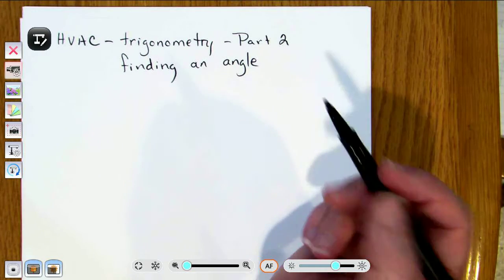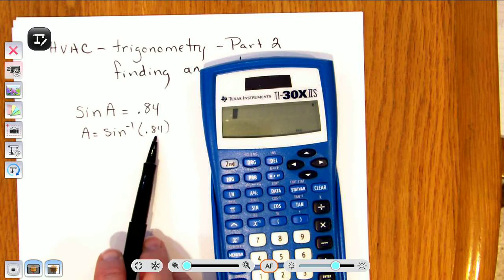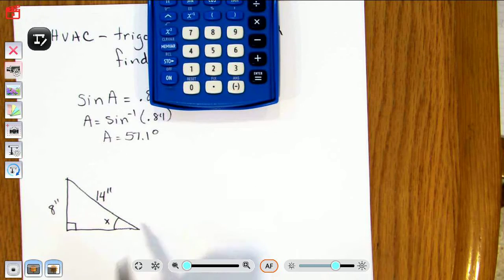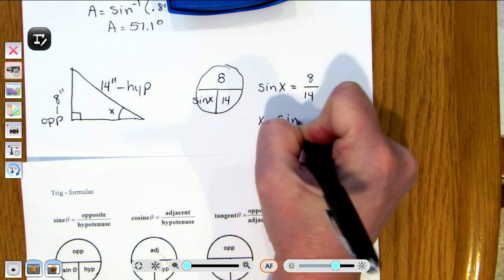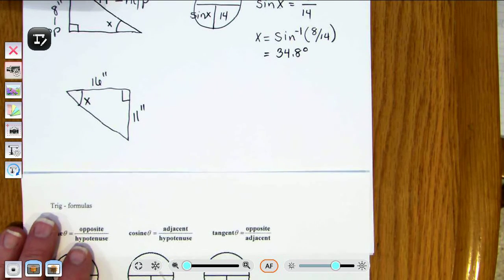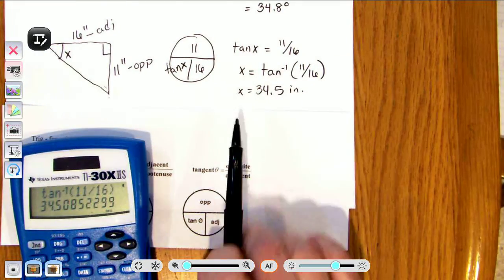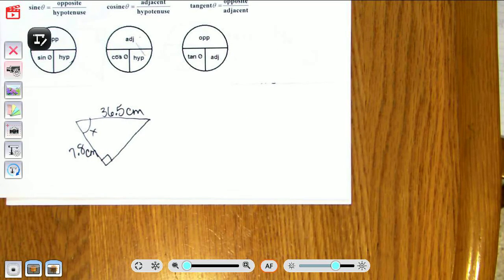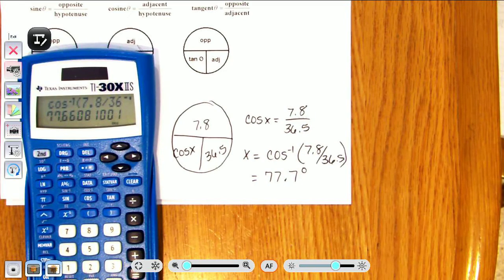HVAC trig part 2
This video shows how to find the missing angle of a right triangle given two of its sides